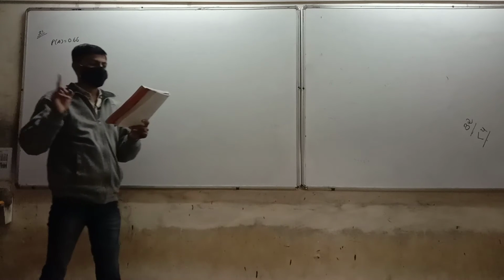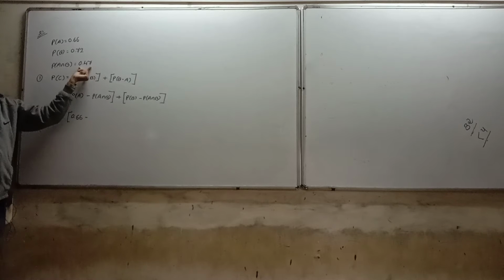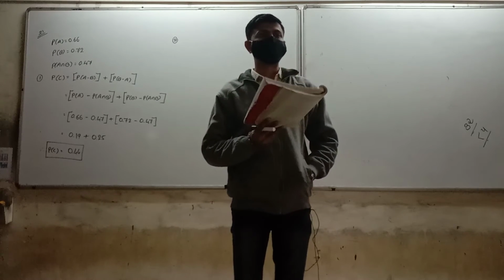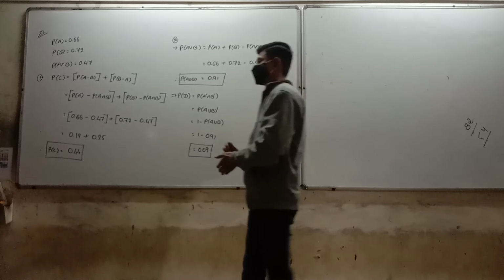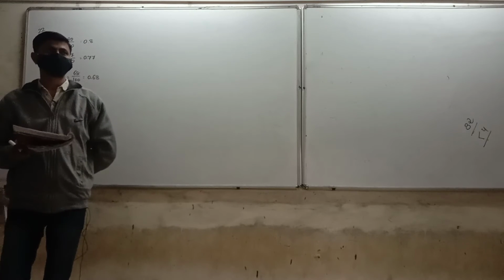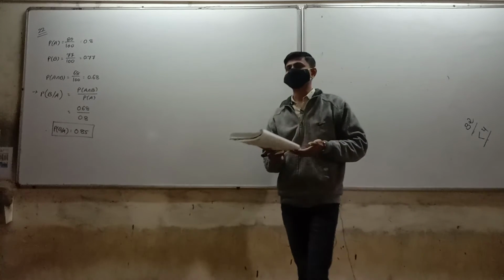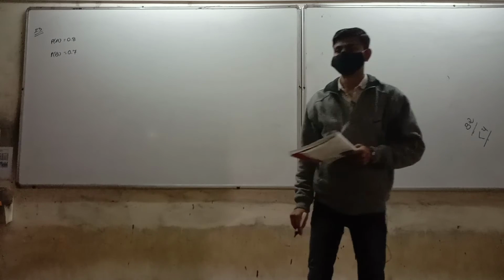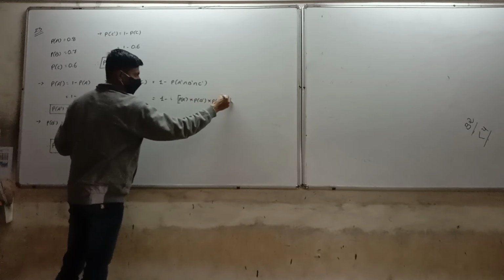STD 12 Eng Med Comm Stat P2 Ch 1 P27